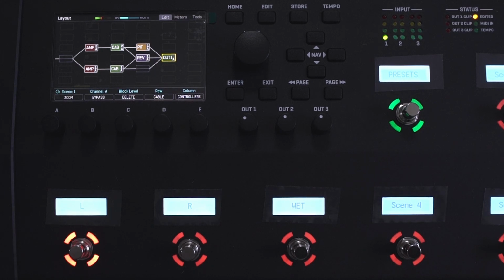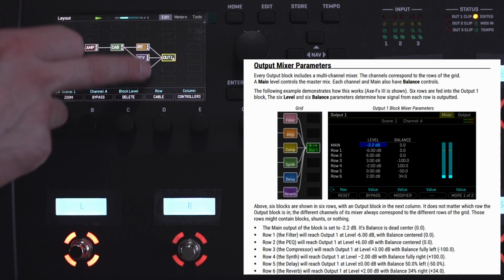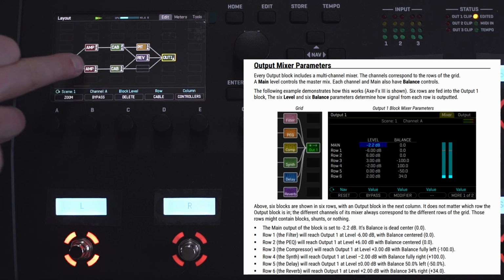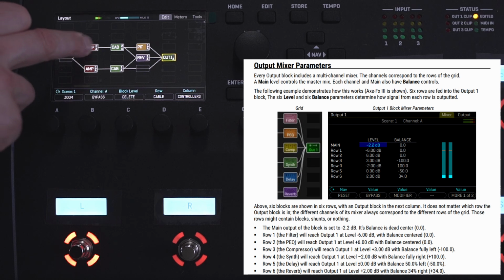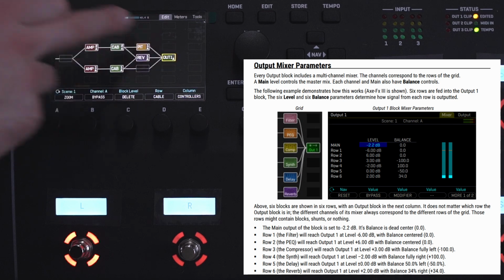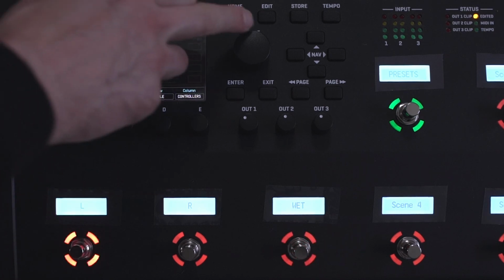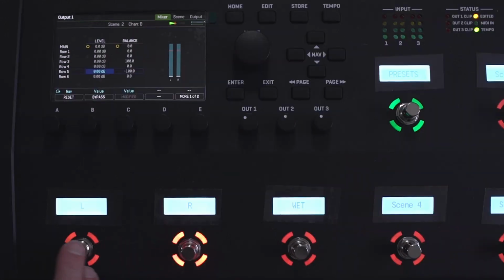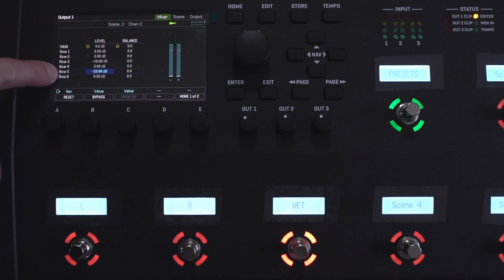Fractal FM9/FM3 Input and Output Blocks - 2 Things you NEED to know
Was tweaking around with some presets yesterday, and also reading the manual, I found this interesting stuff - first of all the output blocks have powerful potential, a little bit of which I'll explore here, and also the Input Block has an intelligent gate which can help reduce your single coil noise, but you'll need to head into the Global Settings if you're based in Europe!

I have to say, I think  @Fractal Audio  knocked it out of the park with the FM9, and I can see why a lot of folks are eagerly awaiting their names coming up on the list.

- you can grab my presets here if you want for FM3 and Axe FX 3.